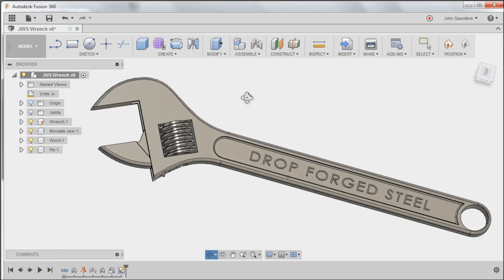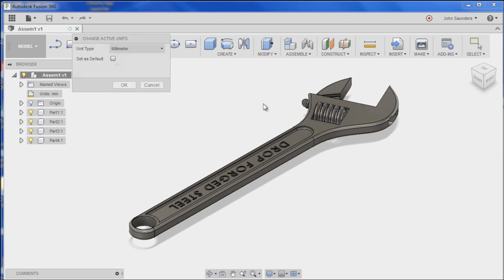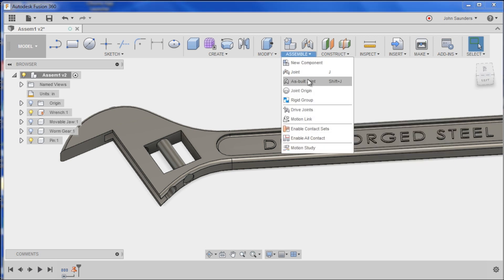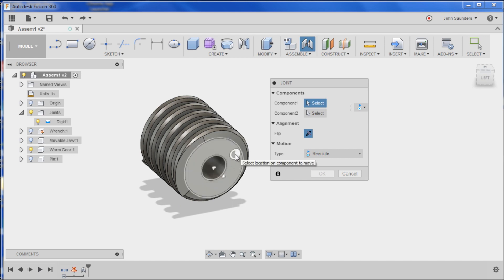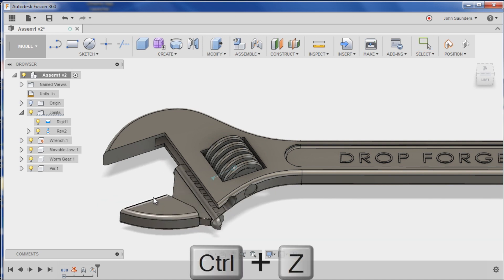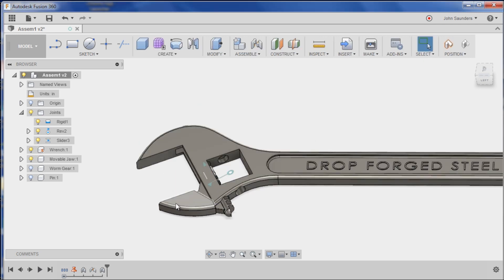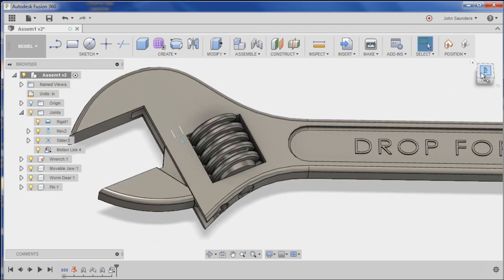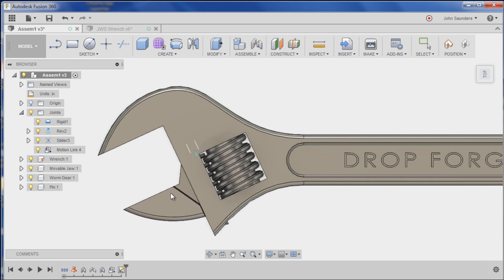Joints in Fusion 360 for a Working Crescent Wrench! FF51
Setting up Joints and a Motion Link in Fusion 360 to build a functional Crescent Wrench!